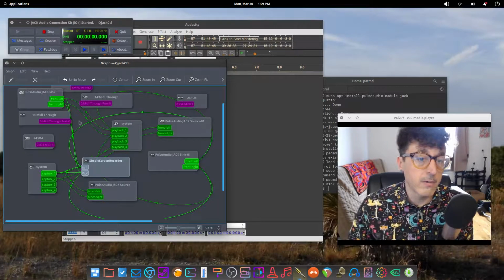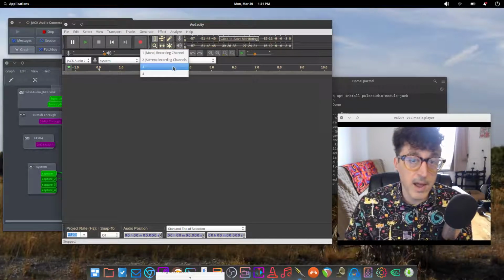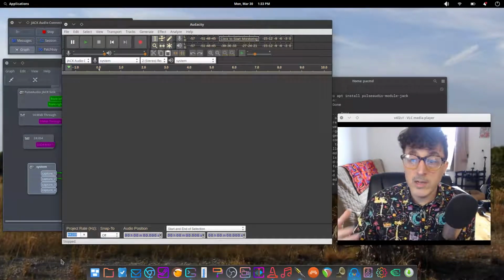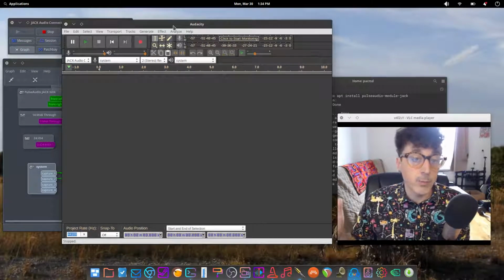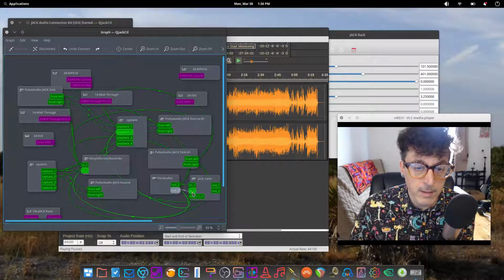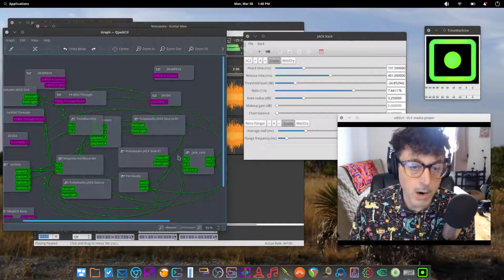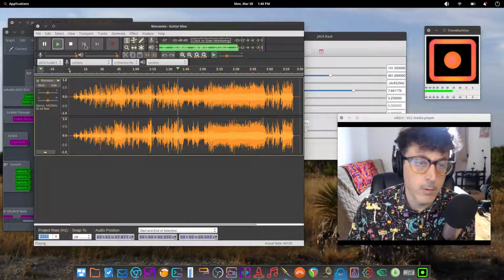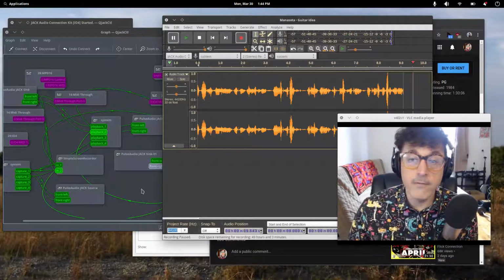Why Audacity is Better on Linux than Windows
Audacity is an amazing audio program, but did you know it's even more amazing if you're using Linux instead of windows or Mac OS? and get Elementary OS at elementary.io and my shirt is by Super Massive!